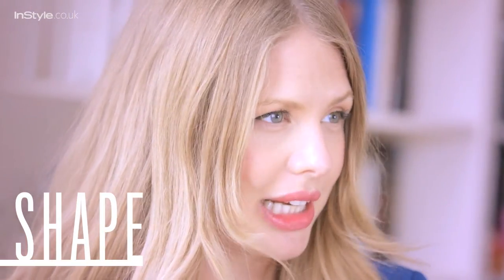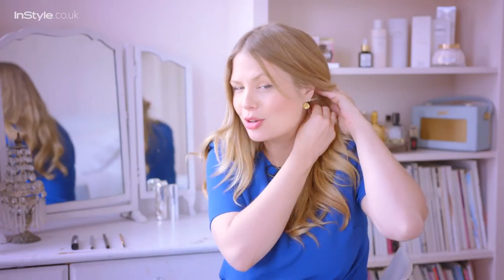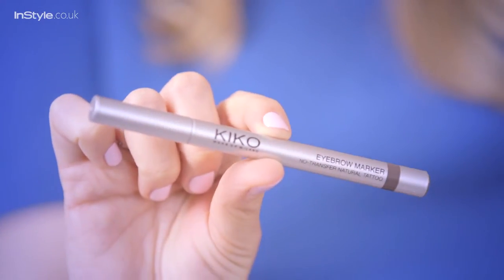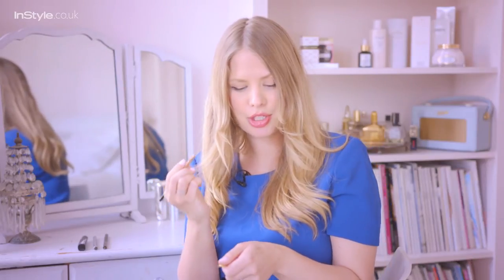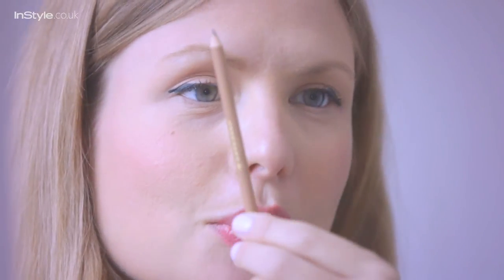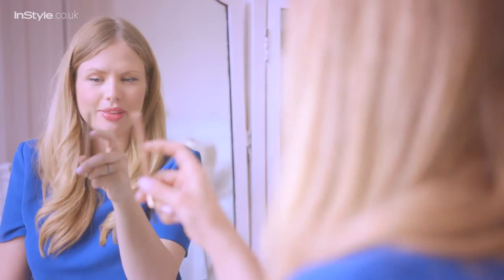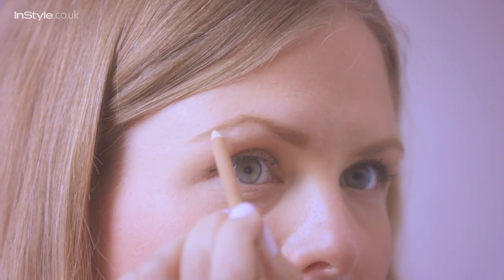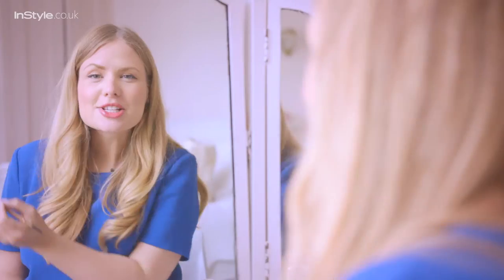How To Do Emma Watson's Straight & Sleek Eyebrows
Jess Lacey shows you how to nail the perfect eyebrows